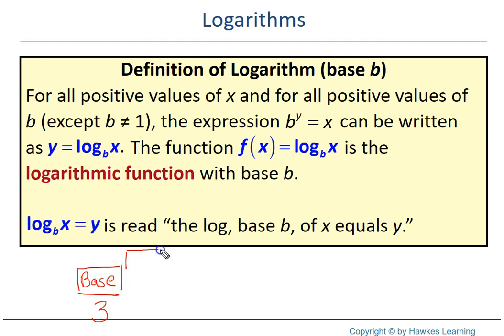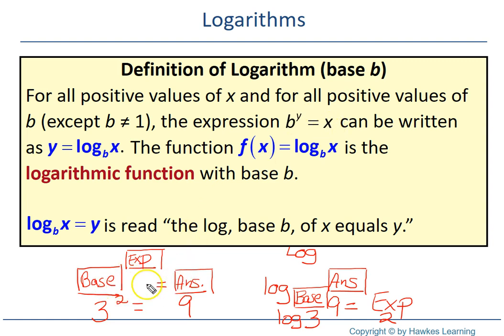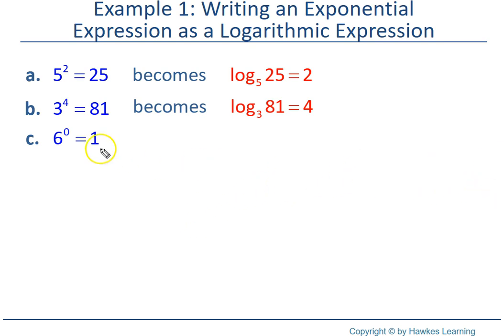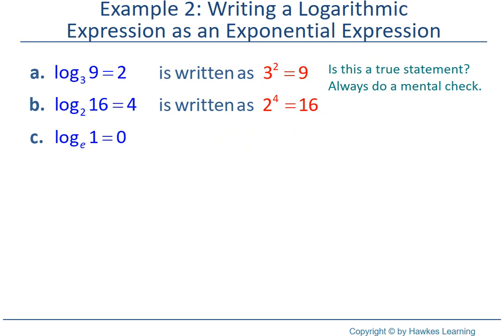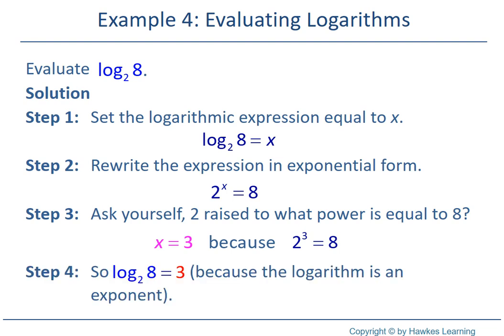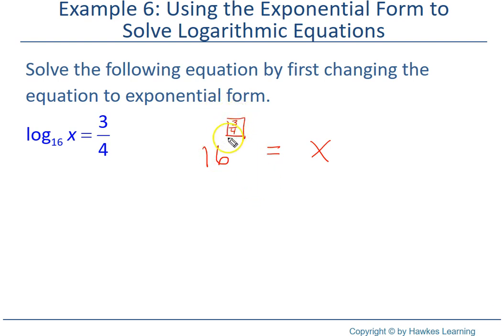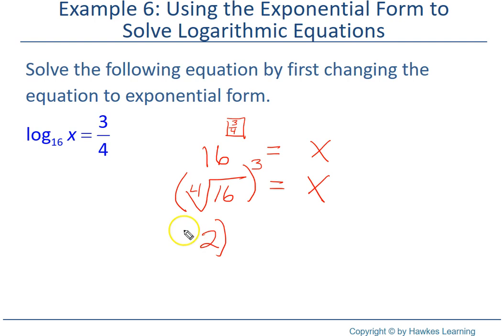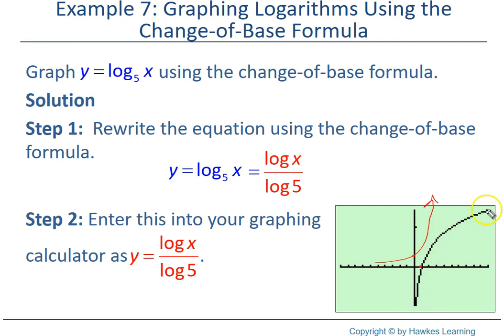H 1108 10.4 Logarithmic Functions